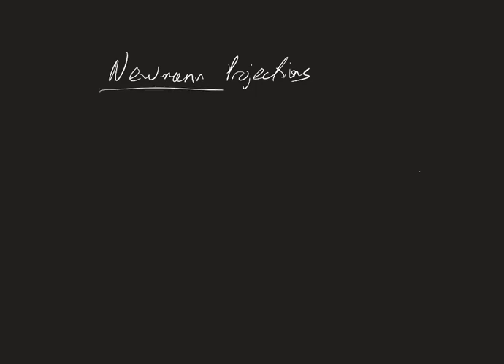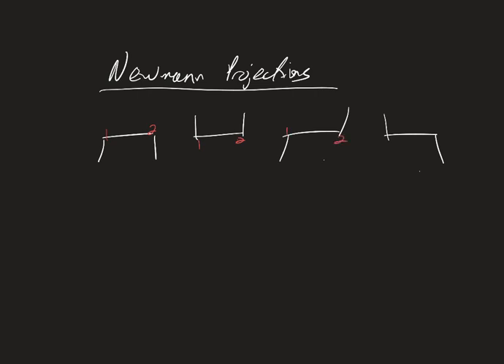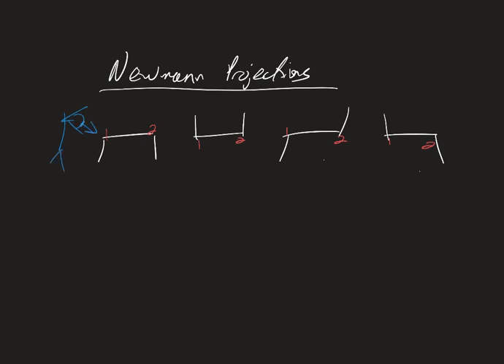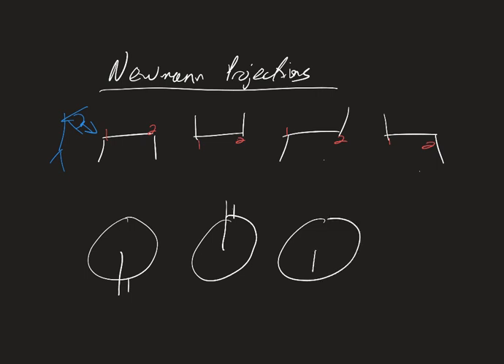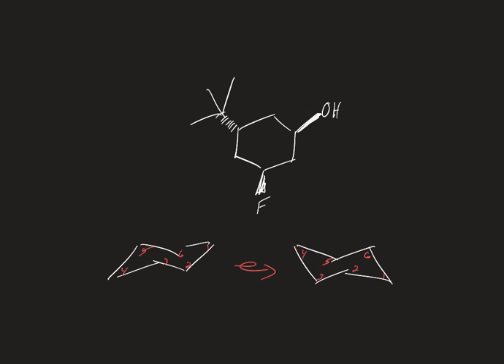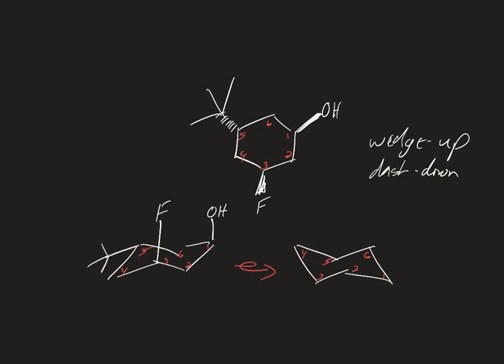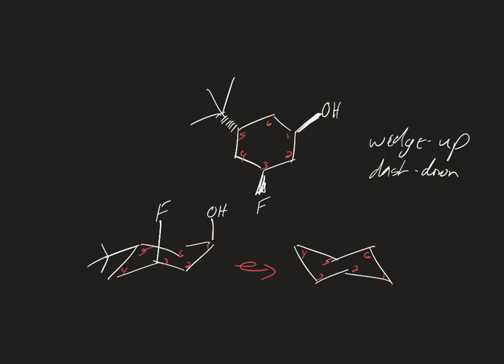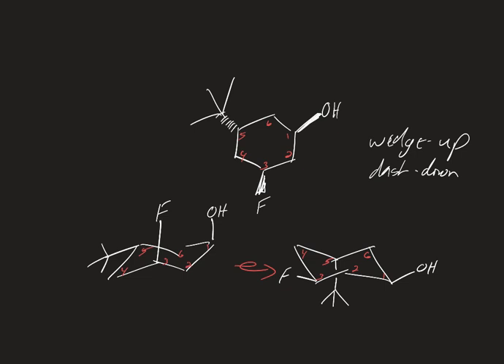CHM 251 Fall Review 9:29:24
1. Newmann Projections
2. Chair conformations, cyclohexanes, cis/trans, ring flips